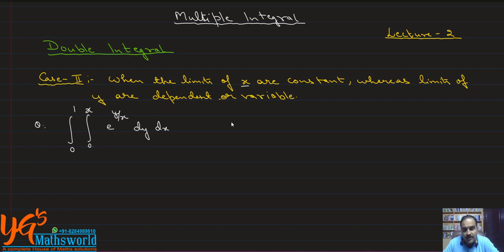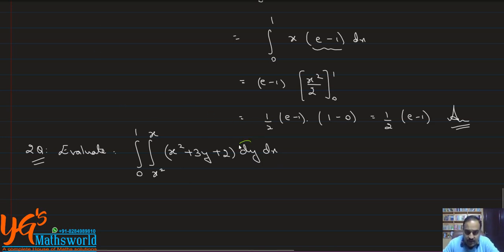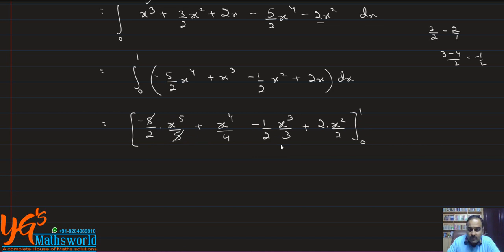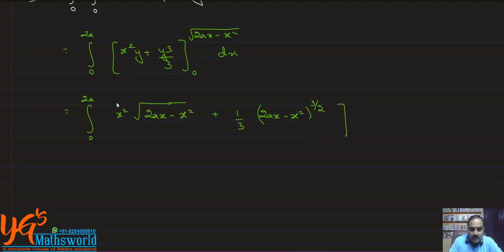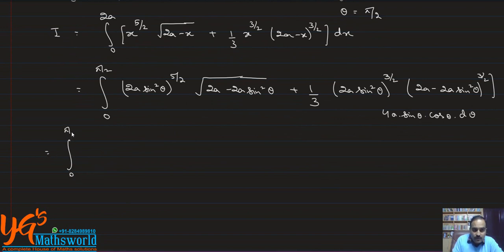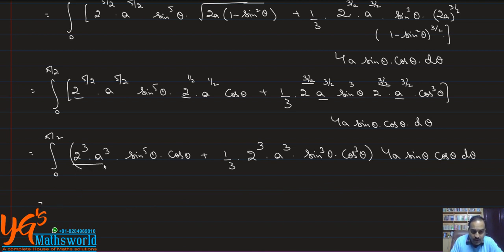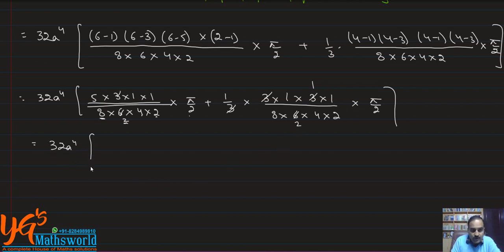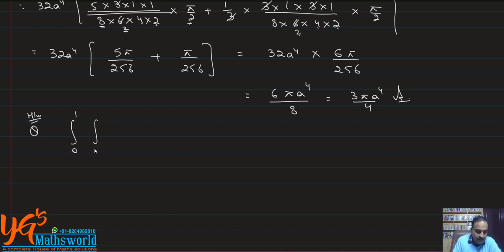Multiple Integral | Double Integral when limits of x are constant and y are variable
Students will be able to know that how to find double integral when limits of x are constant and y are variable
Multiple Integrals
Double and triple Integrals